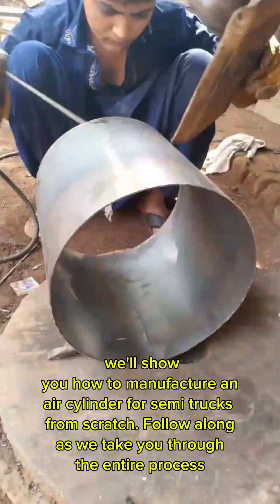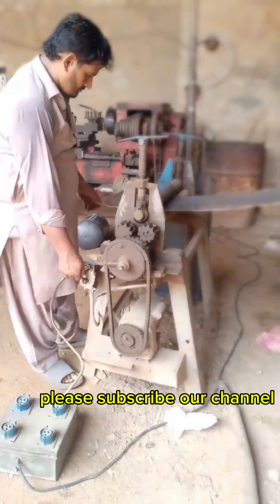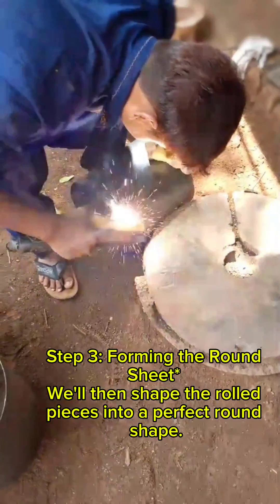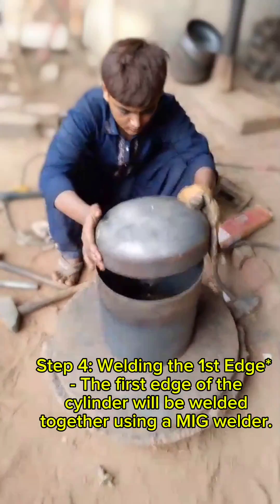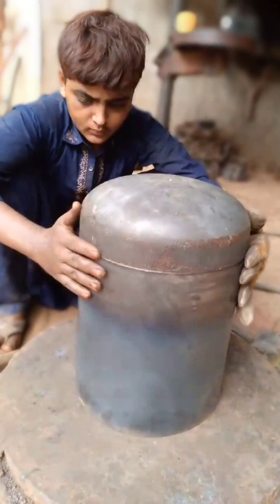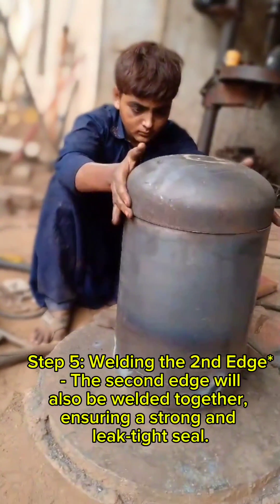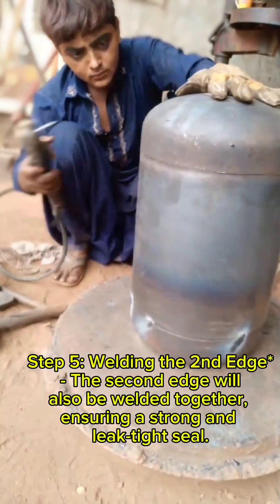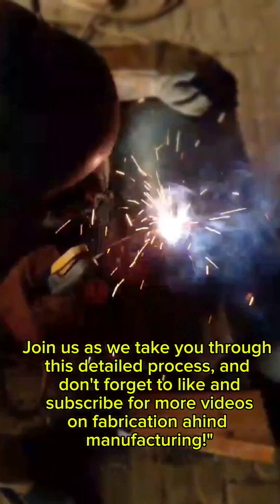Fabricating an Air Cylinder for Semi Trucks trucks 🚚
Join us as we fabricate an air cylinder for semi trucks from scratch! In this video, we'll take you through the entire process, from cutting and rolling the metal sheets to welding and assembling the cylinder. Whether you're a seasoned fabricator or just starting out, this video is packed with tips and techniques to help you improve your skills.
Heavy-dutyfabrication
Welding and fabrication
Truck maintenance
Fabrication technique
CNC machining
Metal forming
Hydrauliccylinder fabrication